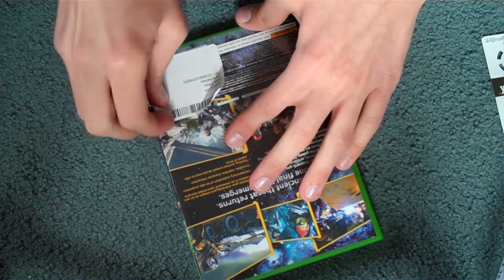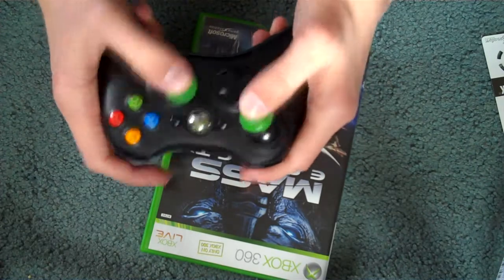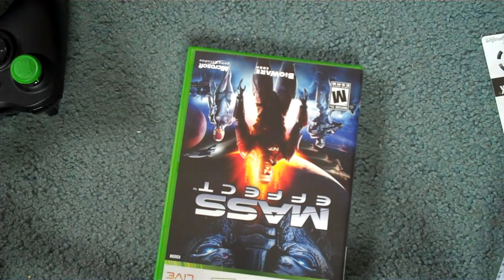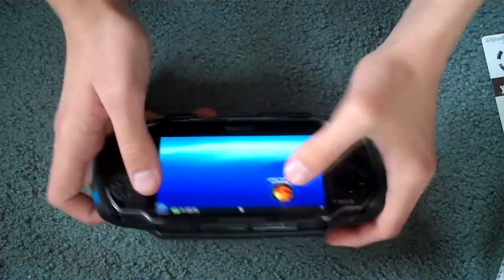Quick Amazon Unboxing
Please comment and thumbs up :)
Other IRL/Random Channel

*The content in this video is of the game Call of Duty: Black Ops 2. I have accepted the software licenses agreement.